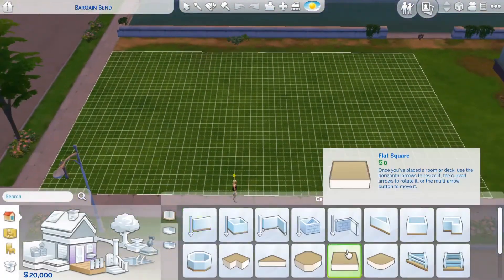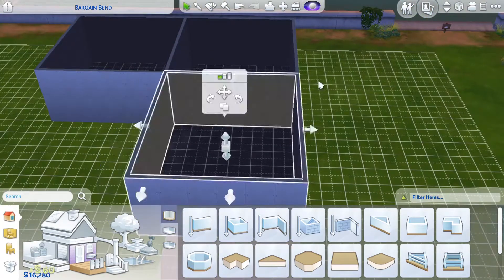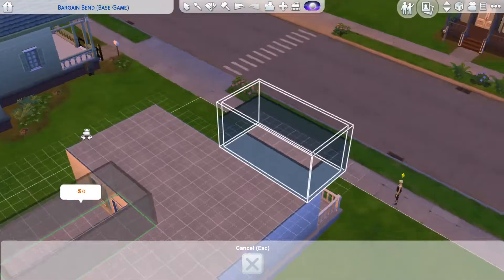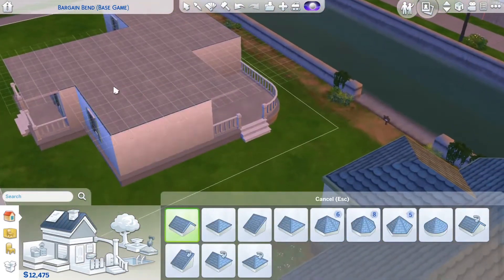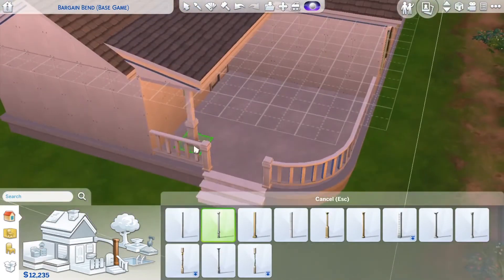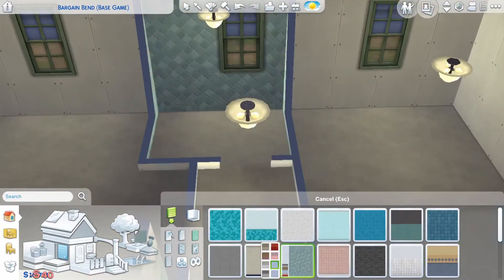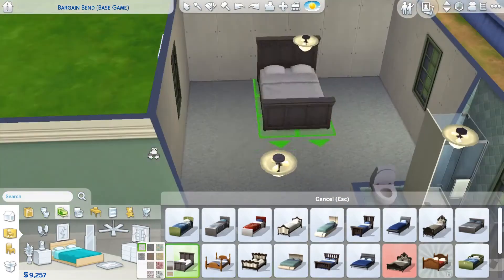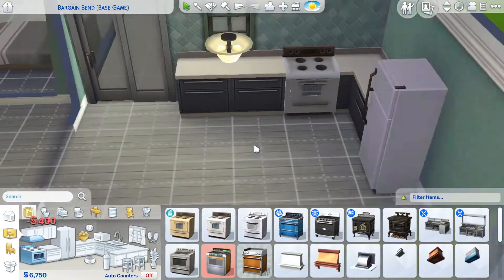Little Green Starter Home | The Sims 4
Seriously, it's green! But welcome aboard! Today, we're continuing our starter home miniseries with a cute little green house! Hope you're enjoying these builds and again apologies if I am exhausted in these videos.
Game with me!
Origin: ThatVarietyNerd
Steam: cl2653